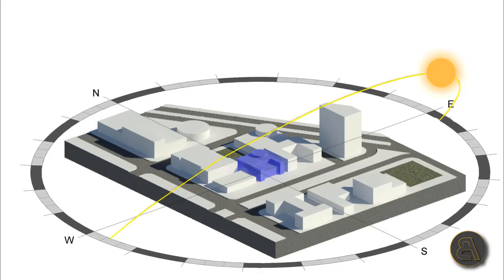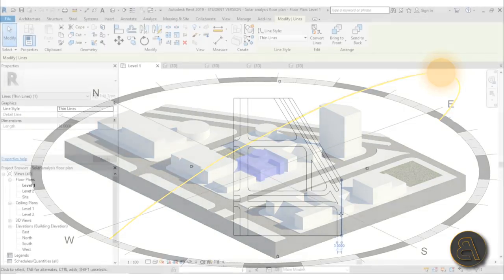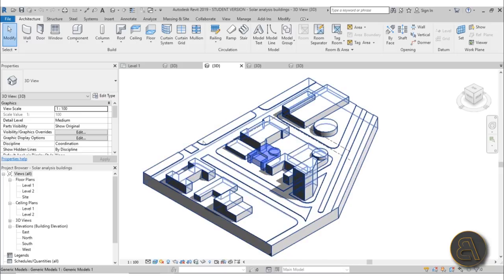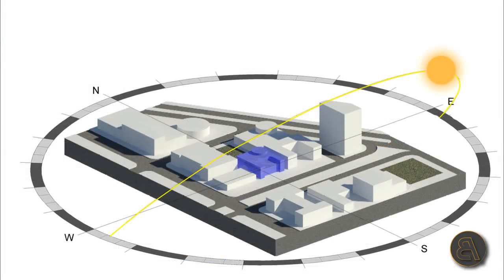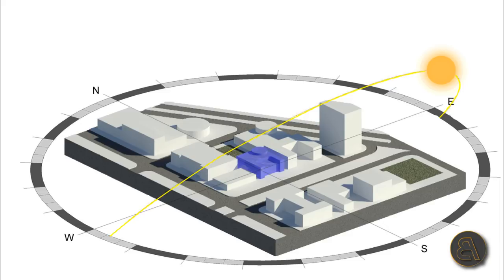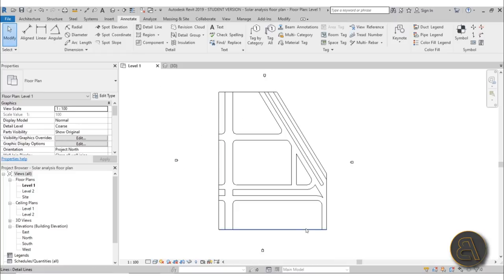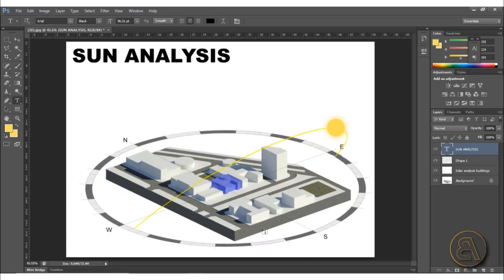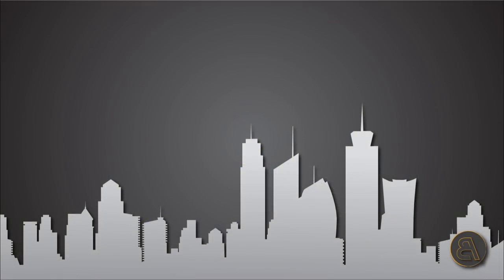Solar Analysis Diagram in Revit Tutorial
Additional Tags: solar, analysis, solar analysis, diagram, photoshop, architecture, family, Structural, Beam, Column, Beam System, Light, family, family editor, street light, Revit, Architecture, House, Reference Plane, Detail Line, Floor,, BIM, Building Information Modeling. Building, Roof, Roof by element, Roof by extrusion, How to model a roof in revit, Revit City, Revit 2018, Revit Turorials, Revit 2017, Revit Autodesk, Revit Architecture 2017, Revit Array, Render, AutoCAD, How to model in Revit, learn Revit, Revit Biginner tutorial, Revit tutorial for Beginner, Revit MEP, Revit Structure